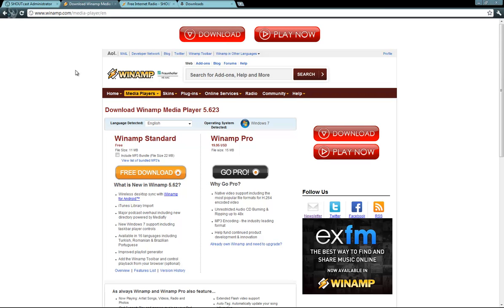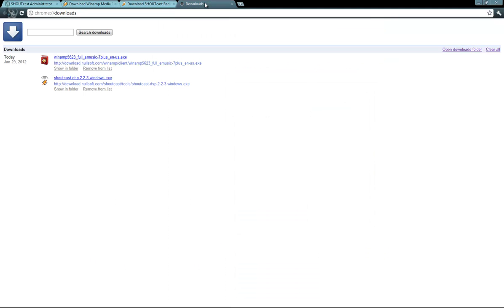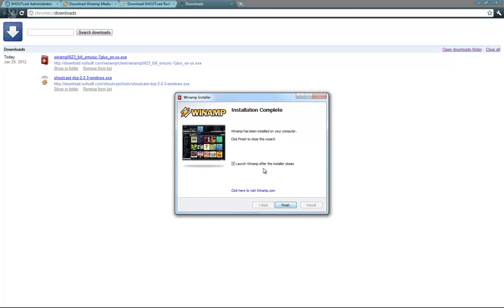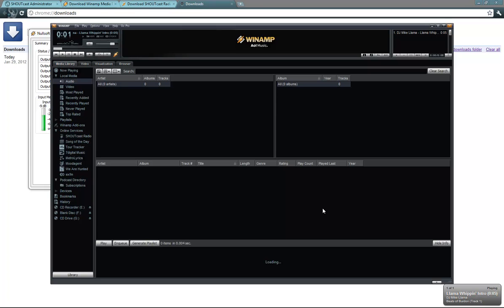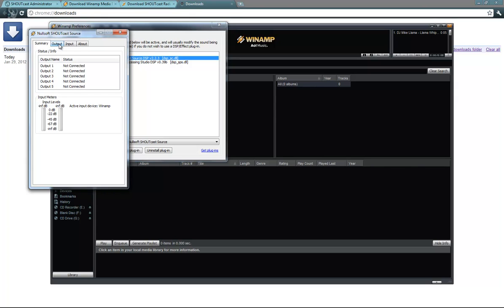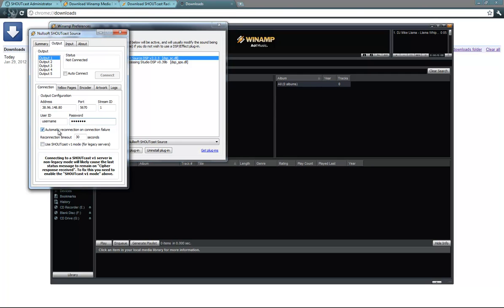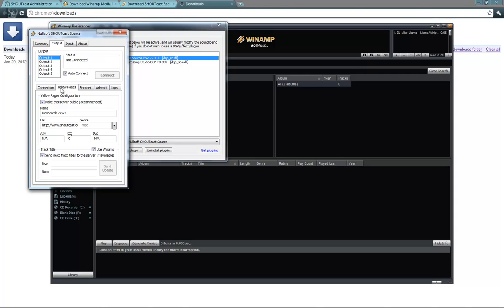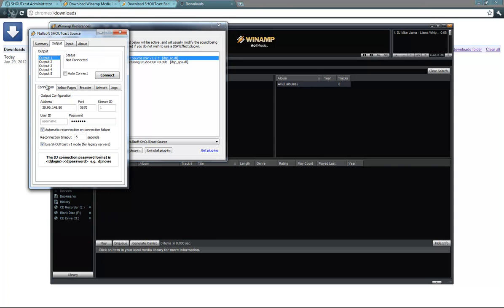Streaming to a SHOUTcast server using winamp